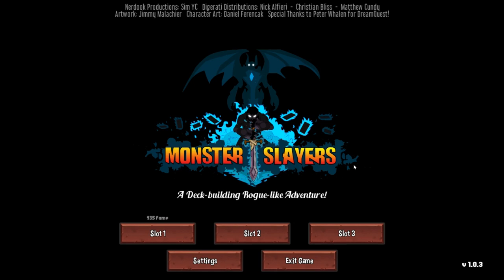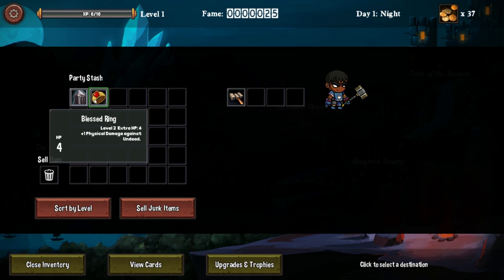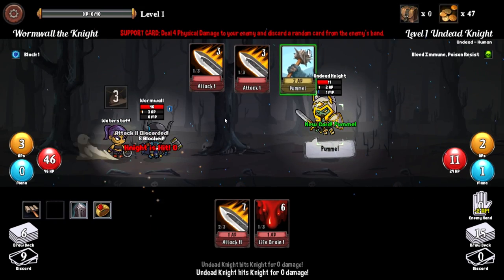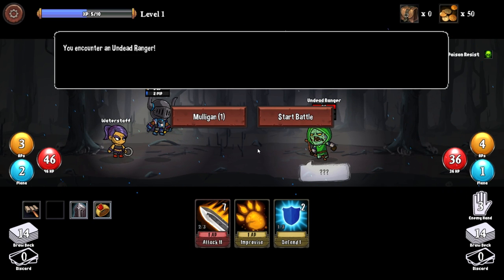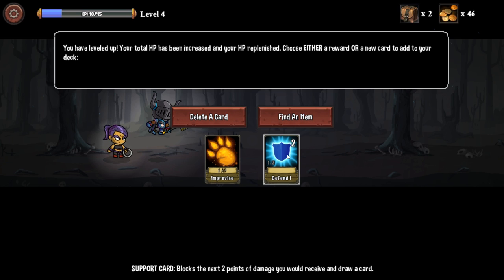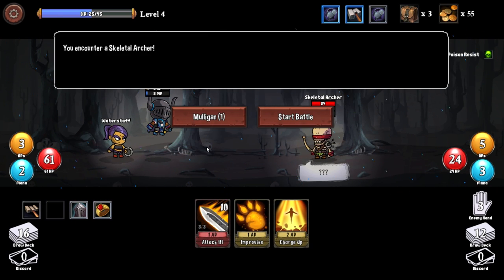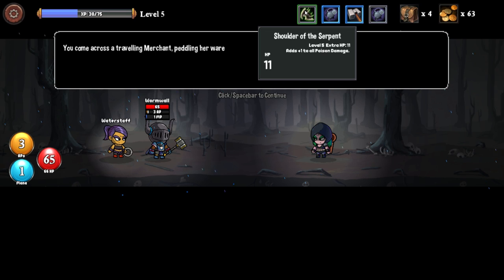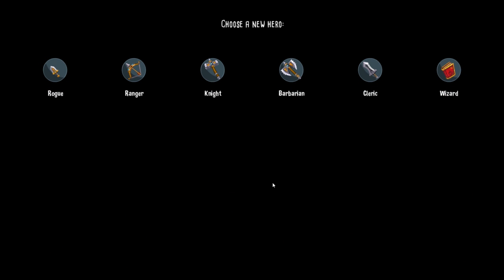Monster Slayers - Card Collecting Madness! - Let's Play Monster Slayers Gameplay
Monster Slayers! I really liked this one. On one level Monster Slayers is a card collection game, and on the other it manages to be a viciously solid resource management title. Let's Play Monster Slayers!